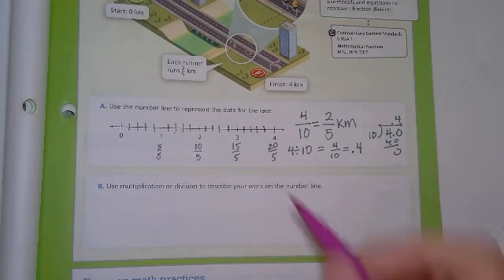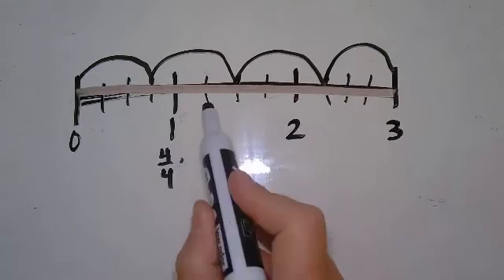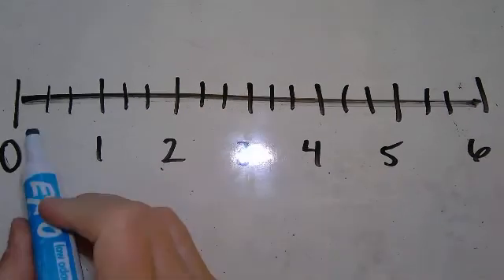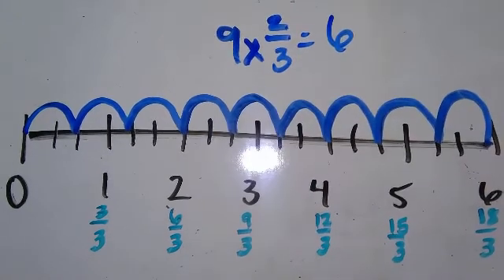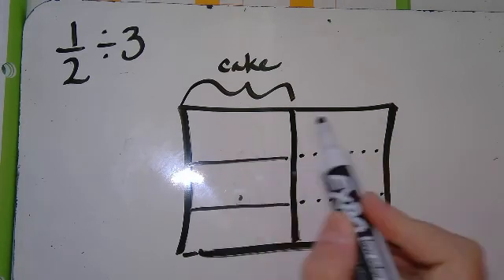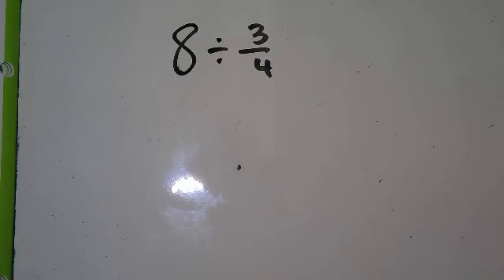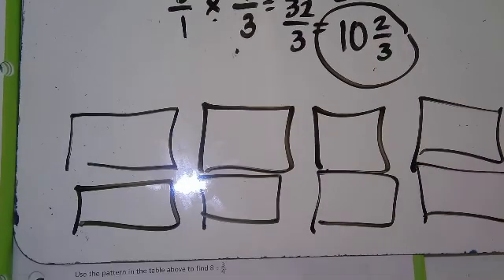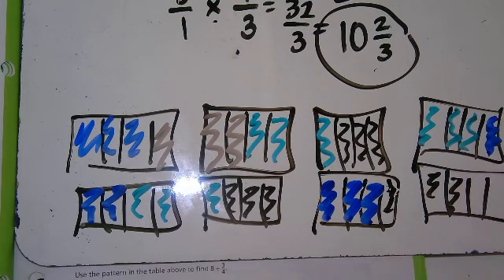Topic 1 4 Grade 6 Minilesson